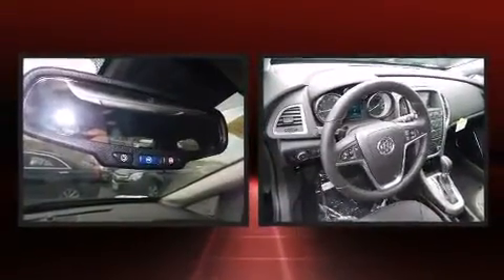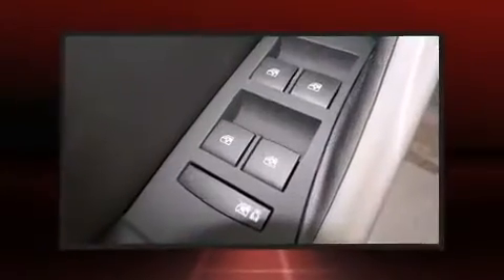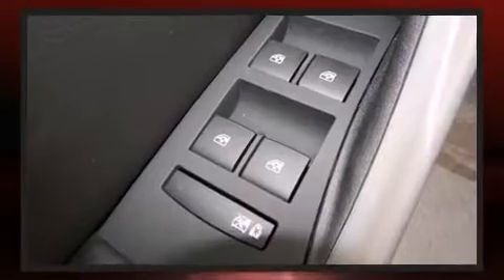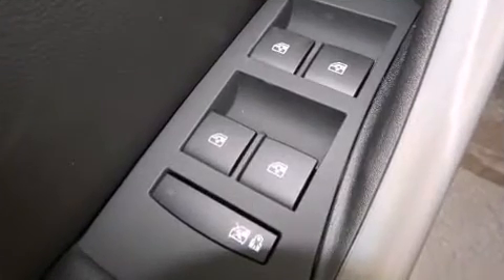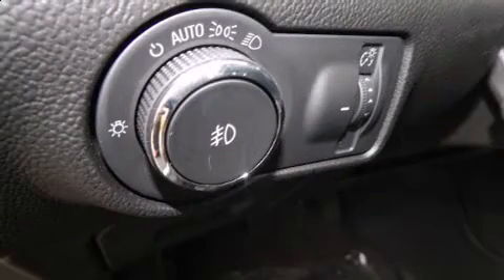2014 Buick Verano 4dr Sdn Leather Group in Neenah, WI 54956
150 N Green Bay Rd

Discerning drivers will appreciate the 2014 Buick Verano. This 4 door, 5 passenger sedan will allow you to take command of the road with confidence! Under the hood you'll find a 4 cylinder engine with more than 170 horsepower, and for added security, dynamic Stability Control supplements the drivetrain. All of the following features are included: an automatic dimming rear-view mirror, heated seats, heated door mirrors, lane departure warning, remote keyless entry, an overhead console, and cruise control. Features such as automatic climate control and leather upholstery prove that economical transportation does not need to be sparsely equipped. You and your passengers will enjoy the stereo system, which includes a CD player with MP3 capability, steering wheel mounted audio controls, and 9 speakers, providing excellent sound throughout the cabin. Passengers are protected by various safety and security features, including: head curtain airbags, front and rear SIDE impact airbags, traction control, brake assist, a panic alarm, onStar, and 4 wheel disc brakes with ABS. This car was designed with safety in mind, allowing you to drive with even greater assurance. You will have a pleasant shopping experience that is fun, informative, and never high pressured. Please don't hesitate to give us a call.